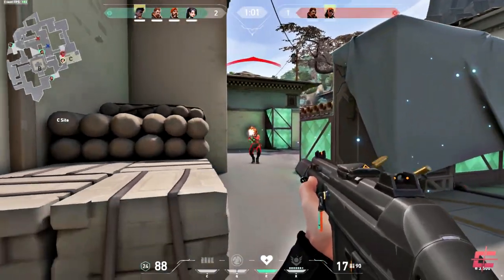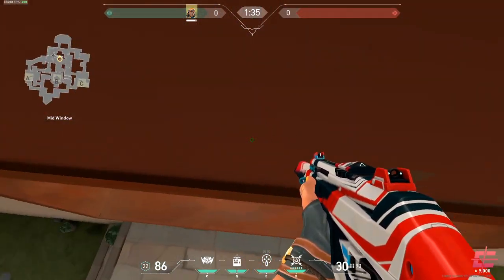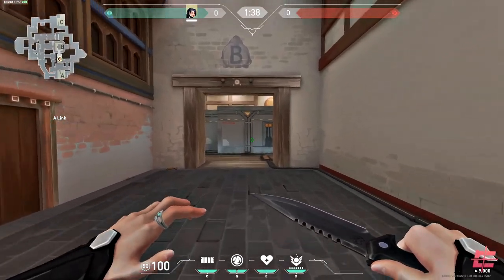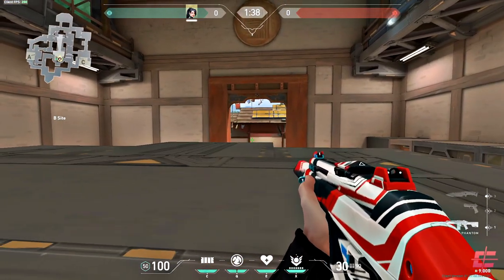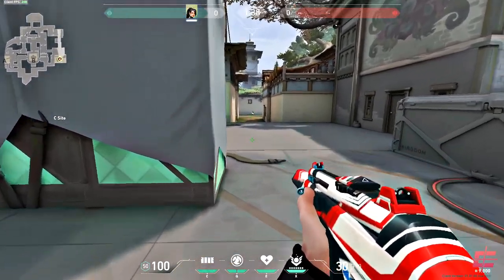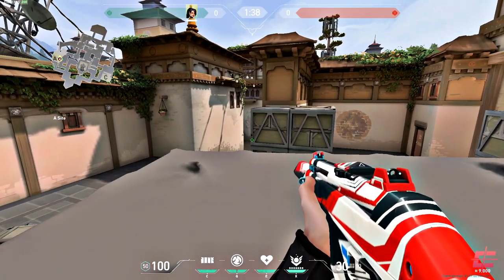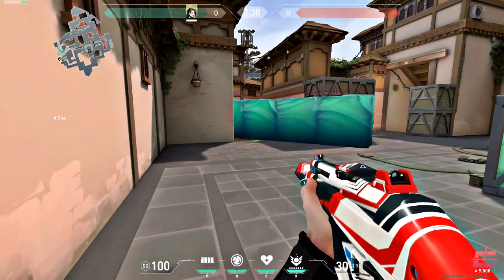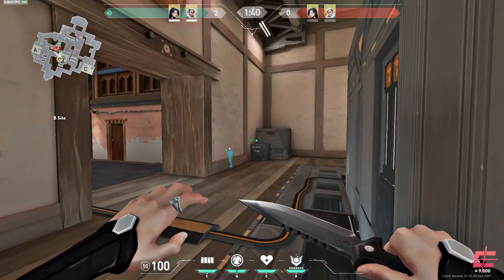HIGH RANK HAVEN GUIDE: TIPS AND TRICKS, SAGE WALLS, SOVA DARTS AND MORE - Valorant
I was immortal 3 in the beta, played in tournaments and managed to win a few of them, right now I want to give back to the community by making guides and videos to help them progress, here you can find the one on HAVEN.

Content in the video:
One way walls
Wall boosts
Wall spams
Sova darts
and more.